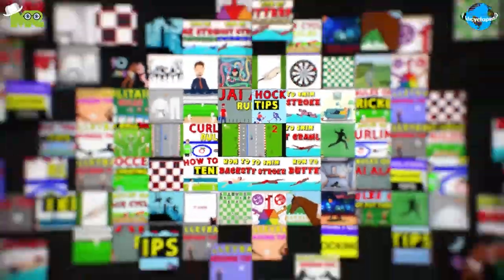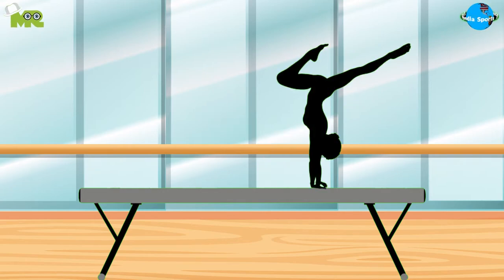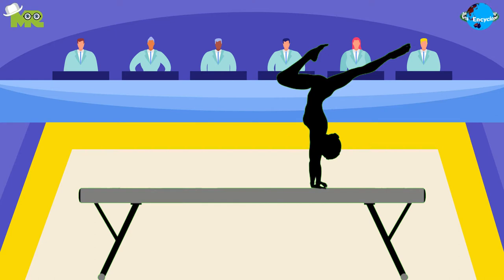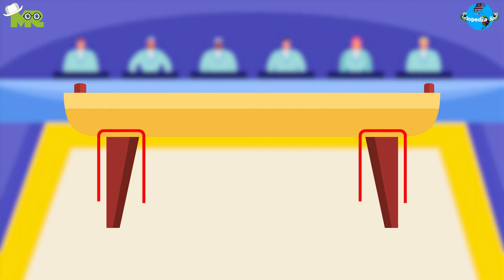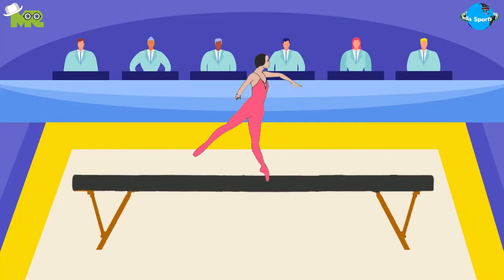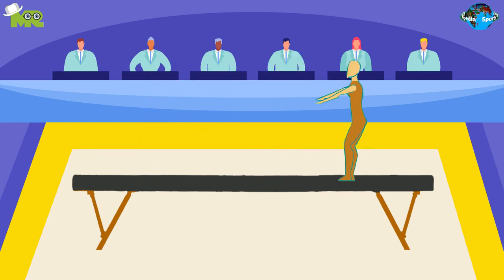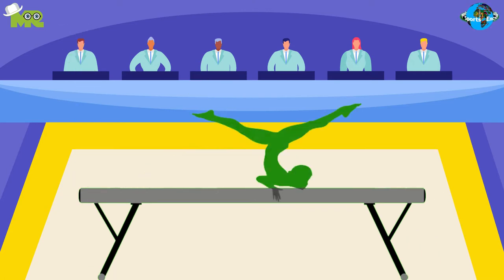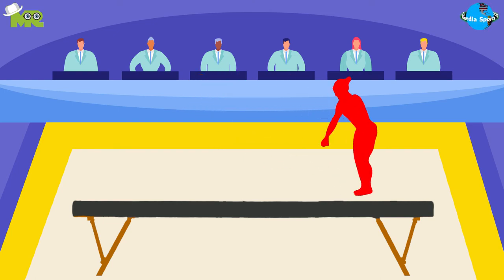How to Participate in Balance Beam Gymnastics?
Timestamps OR Chapters:
0:00 Introduction of balance beam gymnastics
0:26 How to participate in balance beam gymnastics?
1:00 How to win balance beam gymnastics?

Today, in our sports encyclopedia series we will talk about Balance Beam Gymnastics so let’s begin.
Balance Beam is actually an apparatus that is used in gymnastics.
The objective of the balance beam is to perform different routines while staying on the beam.
Only female gymnastics are allowed at this event.
The balance beam is a small and thin beam made out of leather that is raised by a stand on both sides.
The measurements of the beam are 4.07 feet in height, 16 feet in length, and 3.9 inches in width.
It is mandatory for a balance beam routine to have two dance elements, one leap, hop, or jump, and the legs should be split into 180 degrees.
The routine must also include a full turn on one foot; a series of acrobatic skills; some acrobatic elements in different directions, and a dismount.
A panel of judges assesses the gymnasts by looking at the elements used in the routine.
Each participant is given a set score after their performance.
Points are deducted for mistakes such as lapses in control, balance checks, and poor execution.